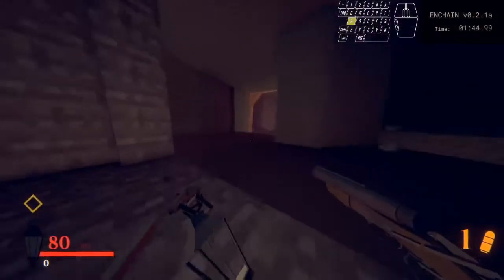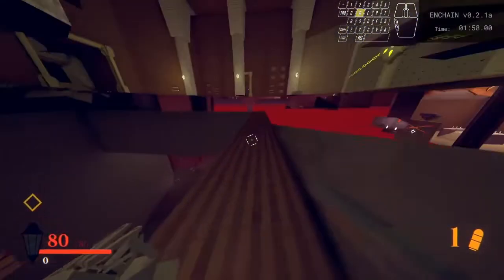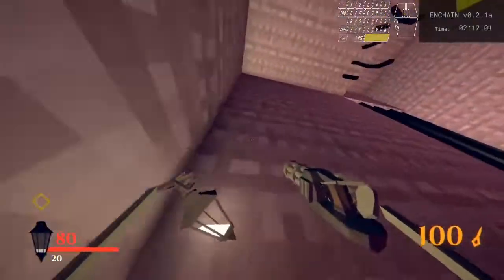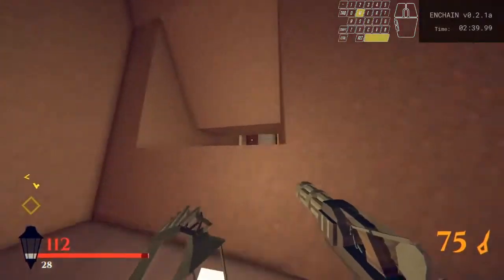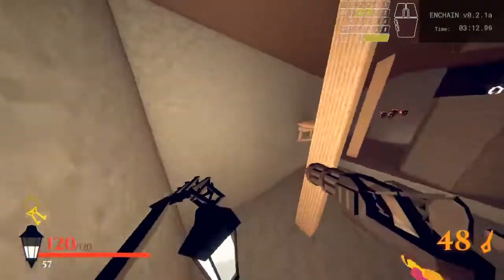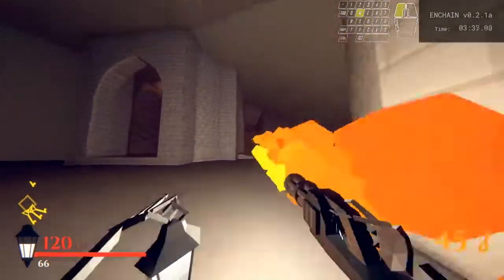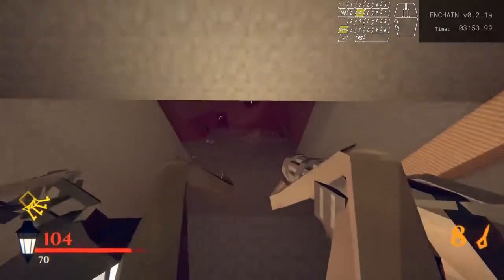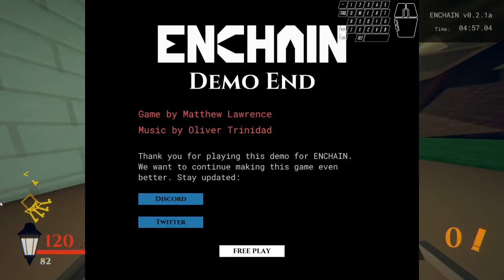Enchain Demo "100%" 4:57.04 (screw key dupes)